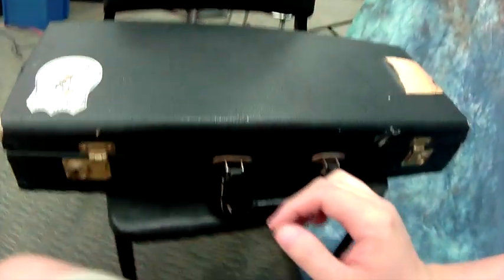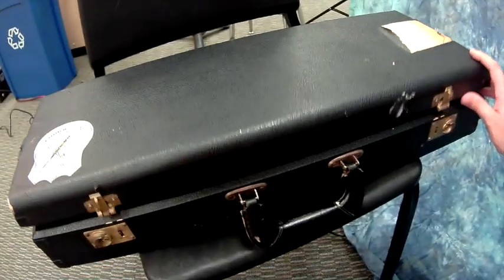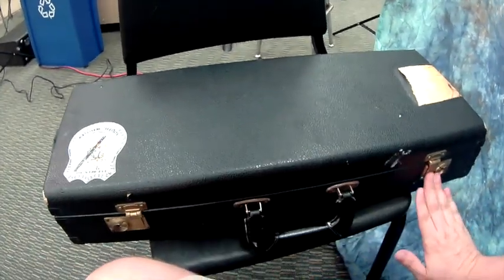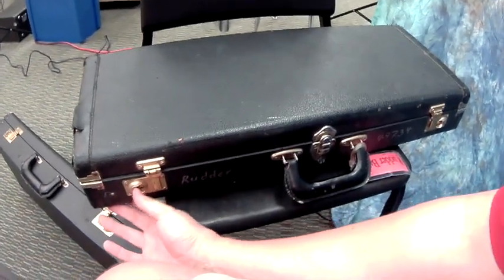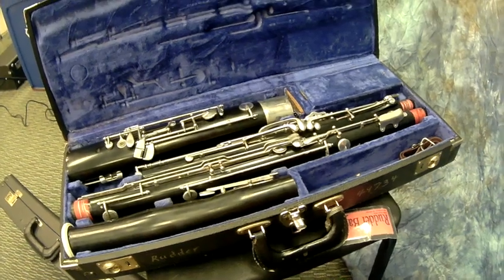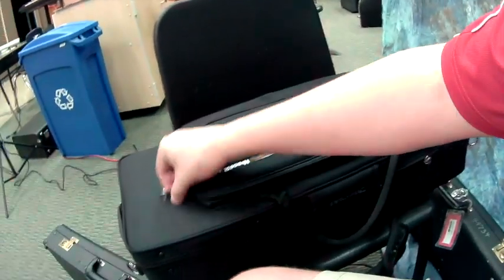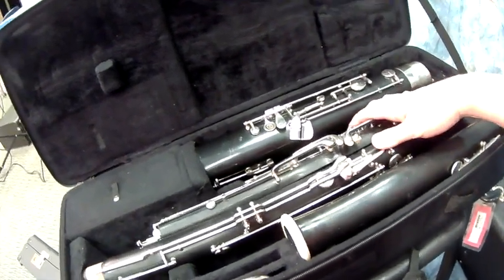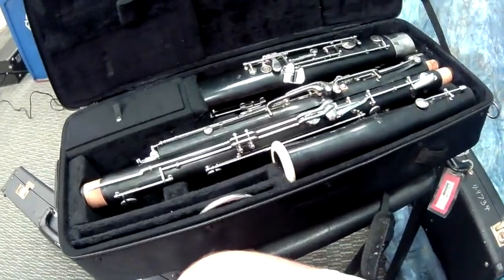Bassoon Case Opening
This video is about Bassoon Case Opening